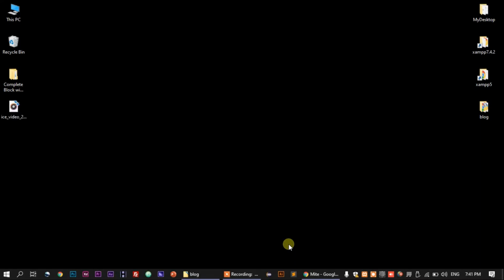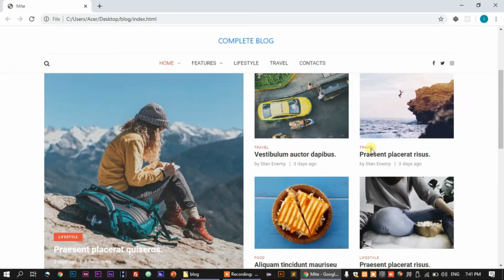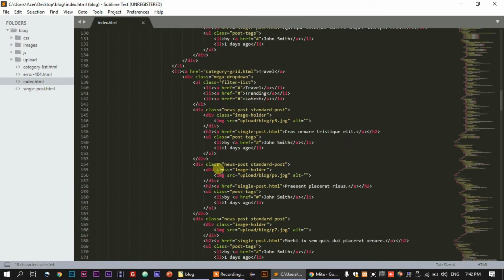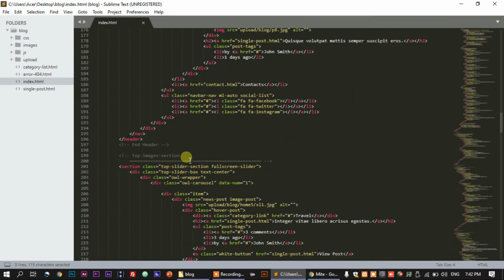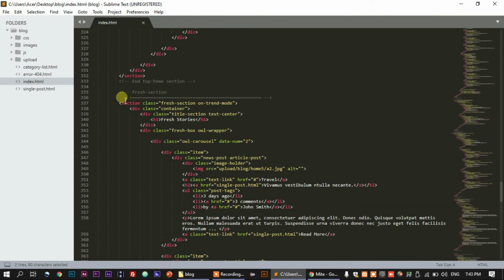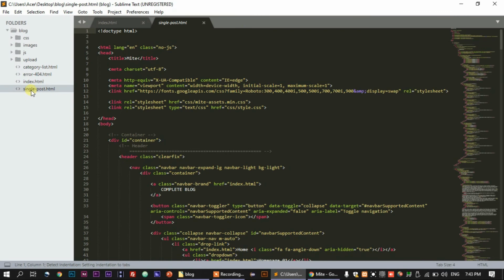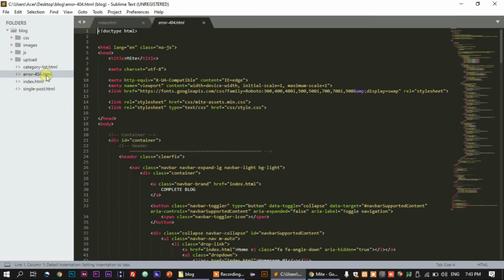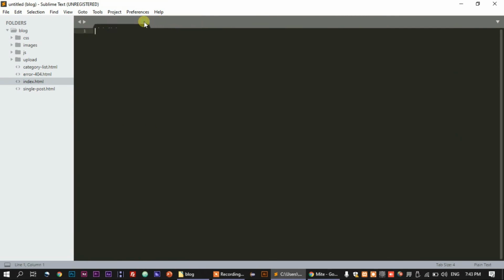MERN Blog Project: Analyzing Template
Best way to learn new skill is learning by practice. Welcome to the "Master MERN Stack by Building Complete Blog Project"  where we will be building complete blog application using MERN Stack (Node.js, Express, React, Redux and MongoDB). Through the course you will learn how all these different technologies work together.

The course is completely  a practical hands on project course for building full stack projects using MERN Stack. Because this is a "learn by doing" course, you should be familiar with basics of React, HTML, and CSS. No other knowledge is required. If you successfully complete the course, you will be able to build your own MERN stack application using the best practices tought throughout the course.

What will you get at the end of the course?

⦁ You will have Complete Blog App as a portfolio

⦁ You will know implementing CRUD (create, read, update, delete)

⦁ You can covert any HTML&CSS into React application

⦁ You can integrate React with any back-end in an smooth way

⦁ You will know how and where to use React Hooks

⦁ You can use Redux for app state management

⦁ You can create reducers and actions

⦁ You will integrate Redux with React Hooks

⦁ You will know how to debug and test Redux Chrome extension

⦁ You can build an complete backend API with Node.js & Express

⦁ You can deploy to Heroku using Git

⦁ You will know how to test API with Postman

What are some app functionalities?

⦁ All Posts

⦁ Featured Posts

⦁ Trending Posts

⦁ Fresh Stories

⦁ Commenting

⦁ Single Post Page

⦁ Posts by Category

⦁ 404 Page

The course is for all skill levels and experiences. It does not matter, whether you are developer who is currently learning MERN stack or it is just your first project with these technologies, this course is just for you.